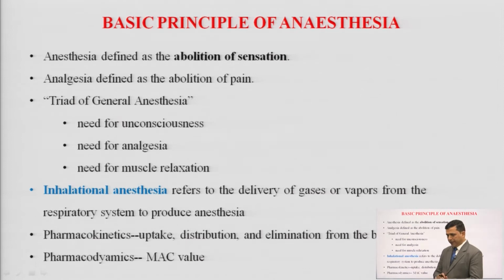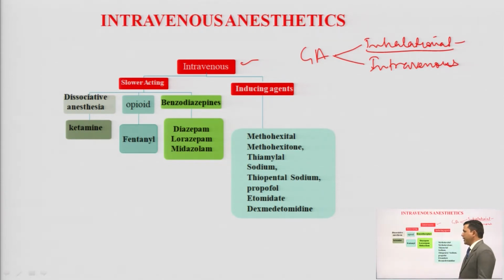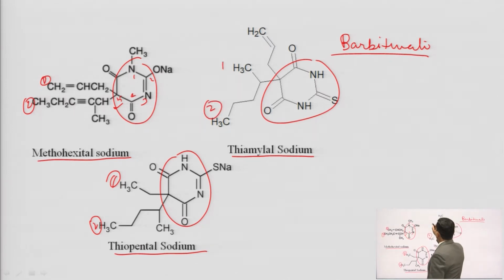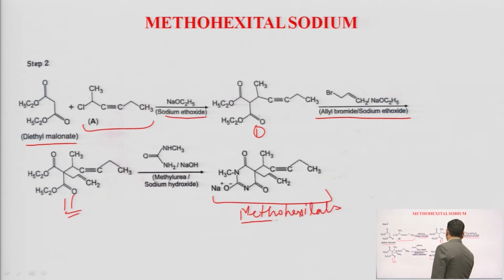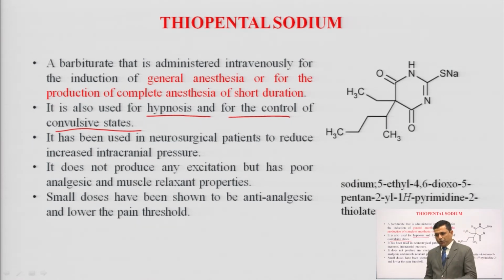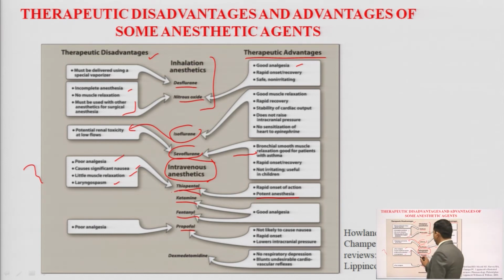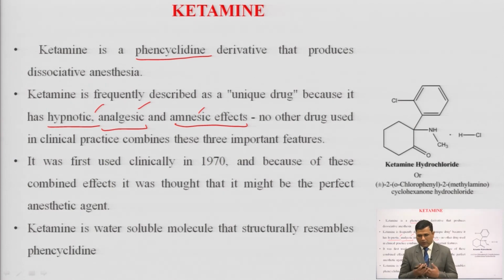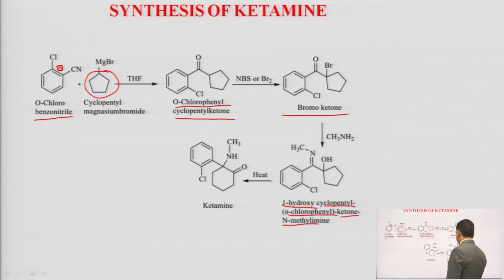Medicinal Chemistry -I | General Anaesthetics Part-2 | AKTU Digital Education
Medicinal Chemistry -I | General Anaesthetics Part-2 |